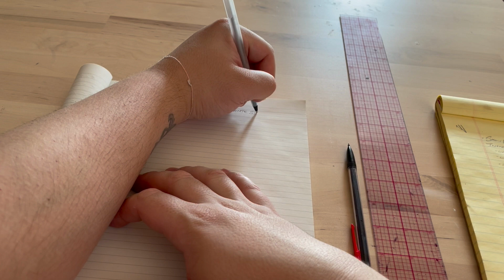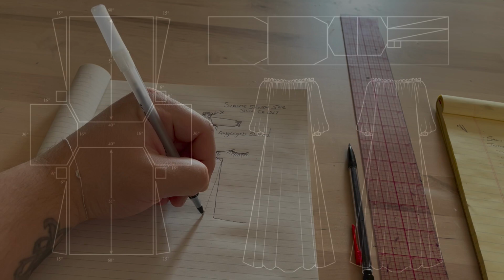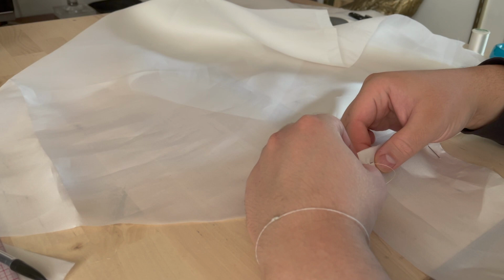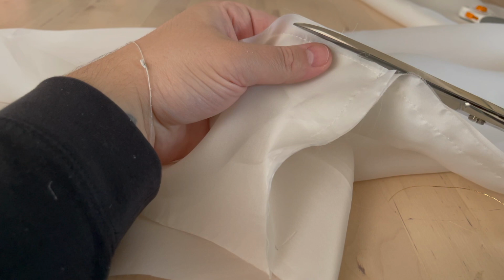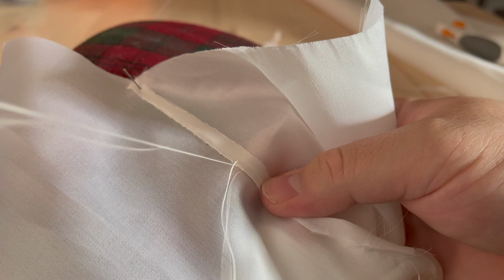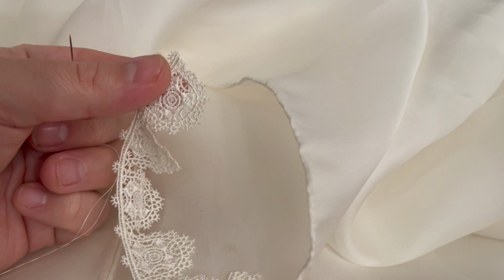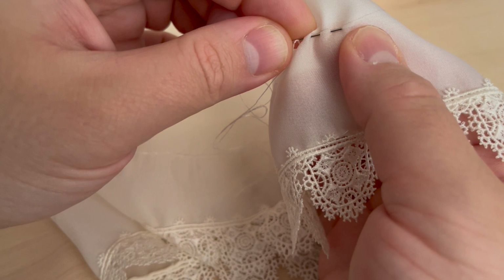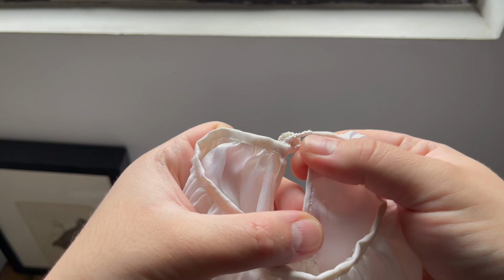Dramatic 18th century (ish) Shift, in silk.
Making a dramatic floor-length 18th Century style shift. Follow along as I make an 18th-century chemise for my robe de cour costume, inspired by Alice Pyncheon in The House of Seven Gables, by Nathaniel Hawthorne. This chemise has a unique surprise twist at the end I don't think you will be expecting.
Inspired by paintings from 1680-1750 and an unconvential Elizabethan 16th century shirt worrn by Svante Stensson sture who In 1567,  along with members of the Swedish nobility ( Nils Svantsson Sture, Erik Svantesson Sture, Abraham Gustafsson Stenbock and Ivar Ivarsson Liljeörn) were executed for plotting against the Swedish king, and their last worn clothing was kept by the Sture family as a relic and reminder and to ensure that this tragic part of their family history would never be forgotten. The clothes were preserved in an iron chest until 1883 when they were incorporated into the Swedish History Museum. In 1948 Anna-Maja Nylén was appointed the task of conducting a thorough investigation of the clothes, including four linen shirts, to document the present condition (Nylén p 217-218). This set of clothing is today known as Sturekläderna, the Sture Clothing.